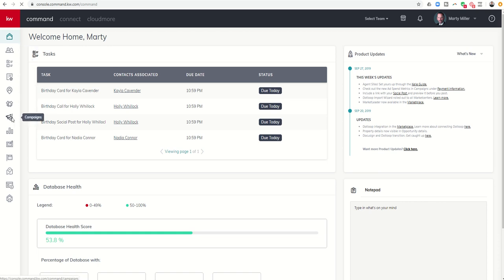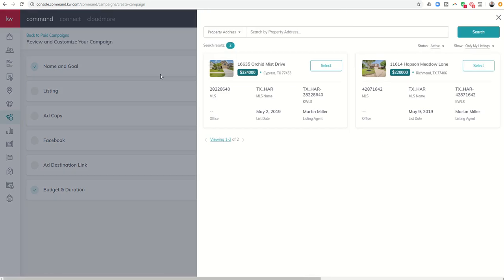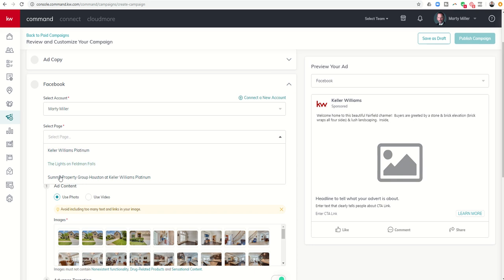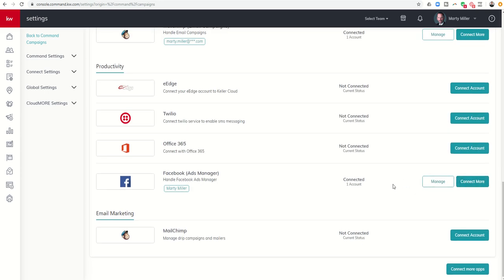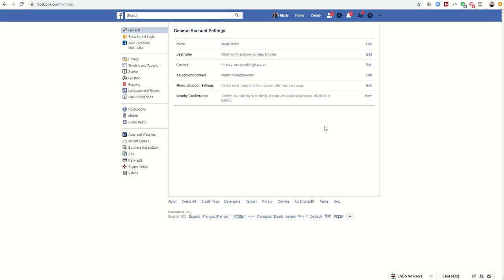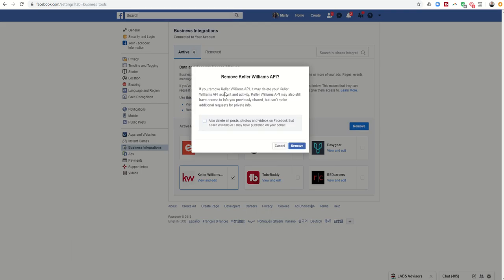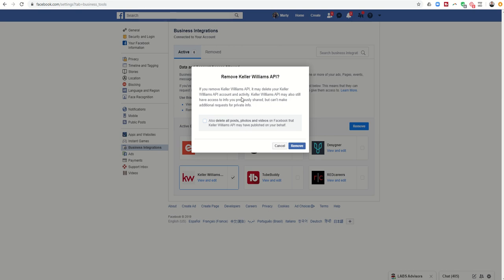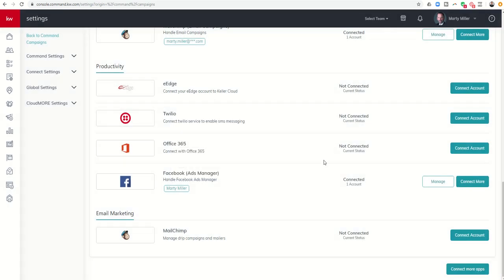Troubleshooting KW Command and Facebook Connections in Campaigns| KW Command Training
When utilizing the KW Command Campaigns applet, there are occasionally a few users, myself included, that although they have Facebook connected within their KW Command settings are unable to see their FB Business Pages within the Ad build out.  This short video teaches you how to disconnect the KW Command business integration within Facebook's Settings Menu and then reconnect it with KW Command.  PLEASE NOTE: This should NOT be done if you have current ads, future ads or scheduled FB posts going out as it will most likely remove this content and put you back to a blank palette.